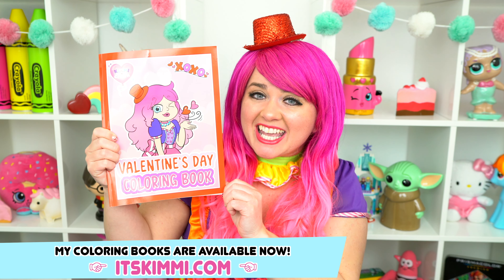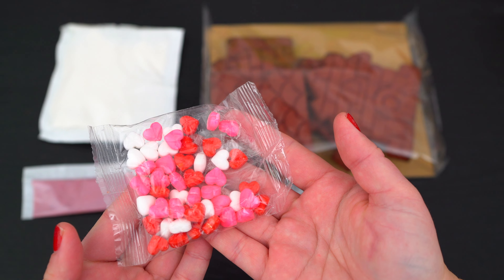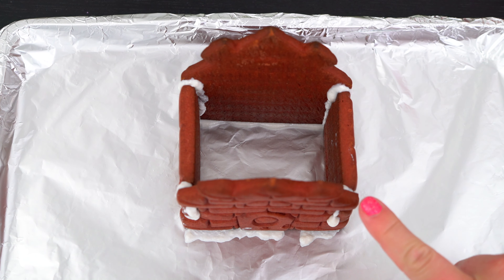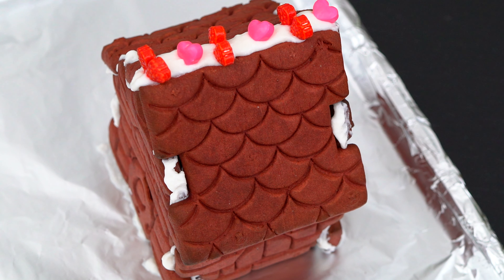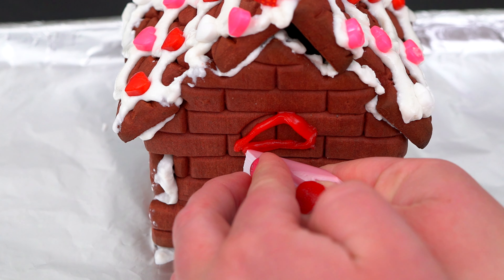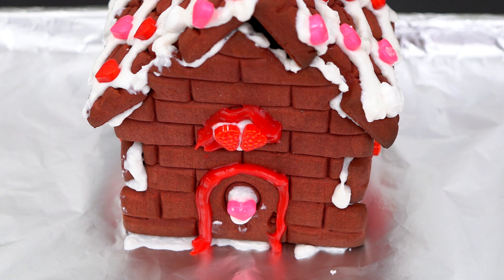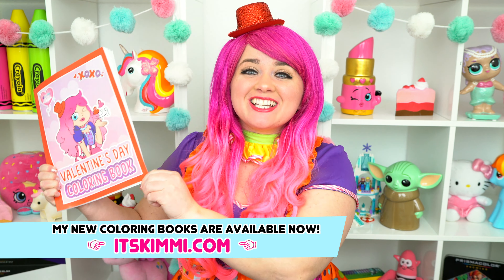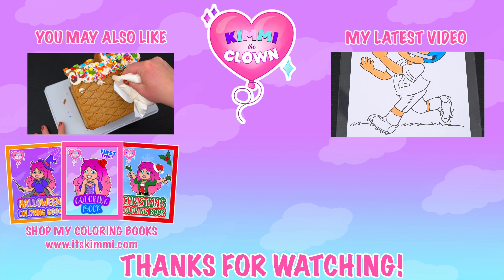Making a Valentine's Day Cookie House!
Join in on the fun as I, Kimmi The Clown, build and decorate a Valentine's Day Cookie House! This awesome kit comes with everything you need to make a Red Velvet Cookie Cottage! I had so much fun building and decorating my very own Valentine Gingerbread House! Great DIY project for people who love Valentine's Day, baking, coloring, drawing, painting or being artistic! Join me tomorrow for more fun videos! HAVE A COLORFUL DAY!!! ☺️